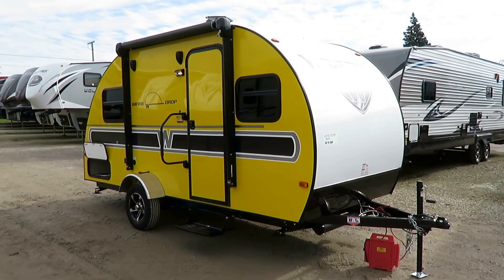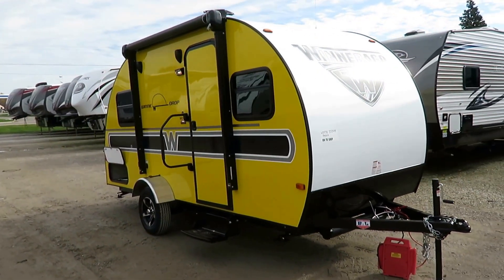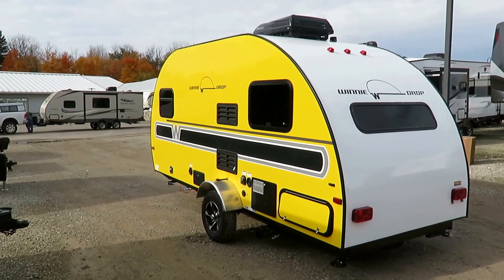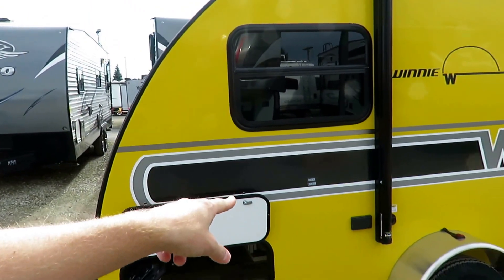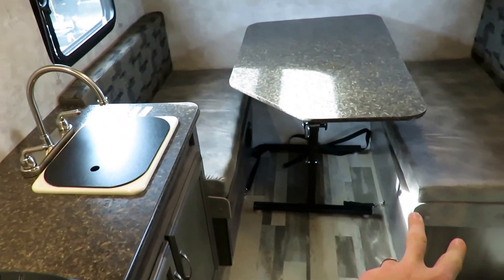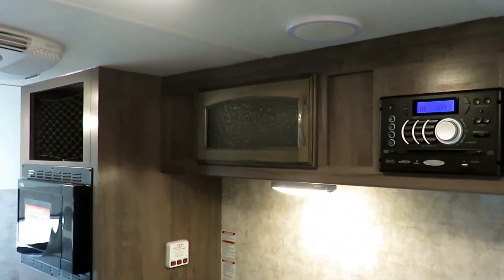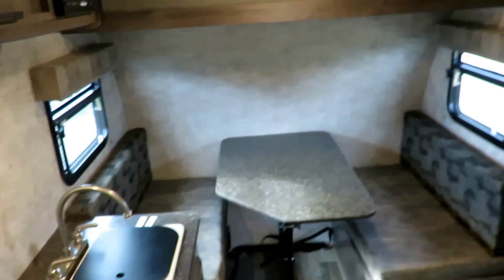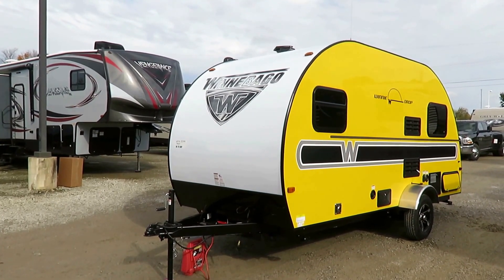(Sold) HaylettRV.com - 2017 Winnebago Winnie Drop 1710 Tear Drop Ultra Lite Travel Trailer